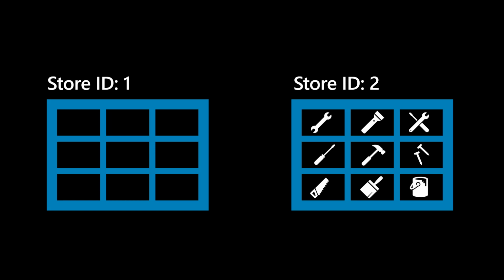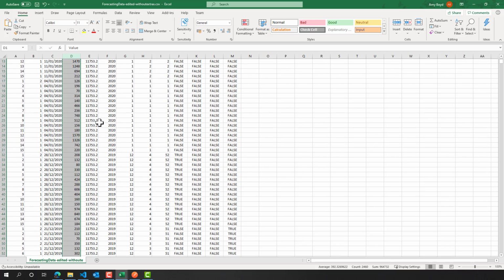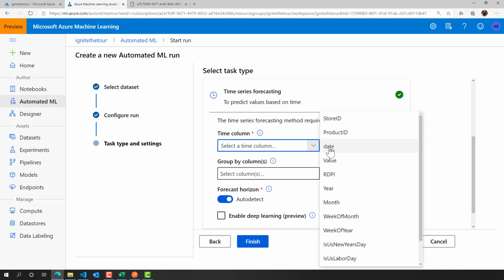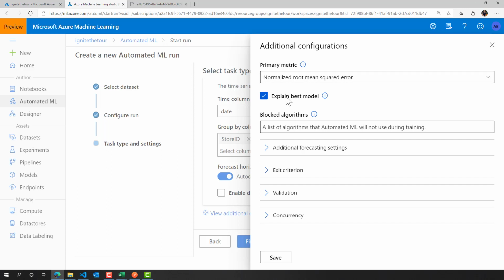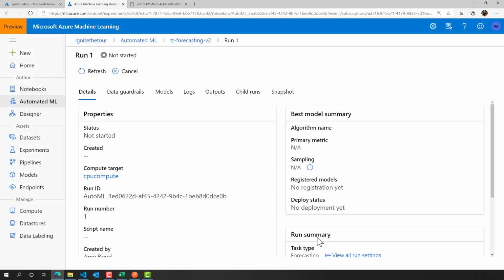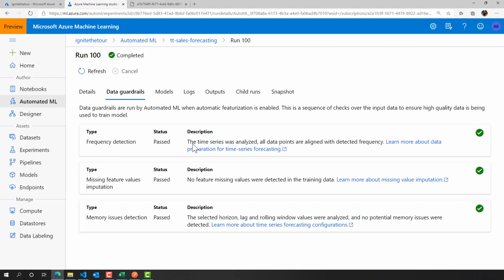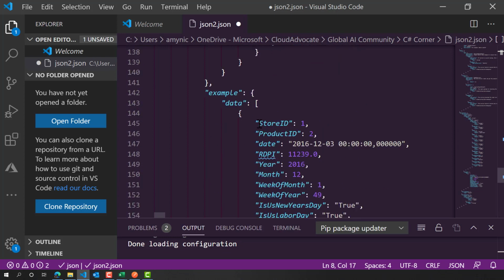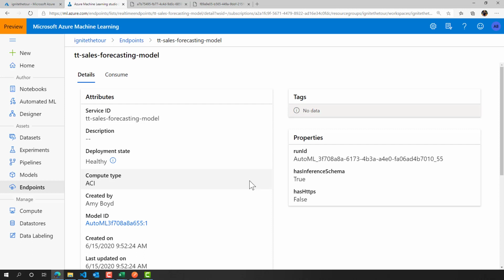Automated Machine Learning Forecasting by Amy Boyd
This video is in continuation with Automated Machine Learning with Low Code - AMA. In this demo, we are going to look at the Support Ticket System at Tailwinds Traders and how we can use Automated Machine Learning to help their support ticket team.